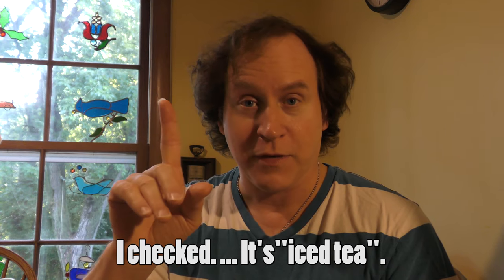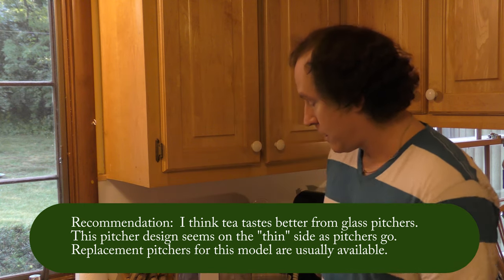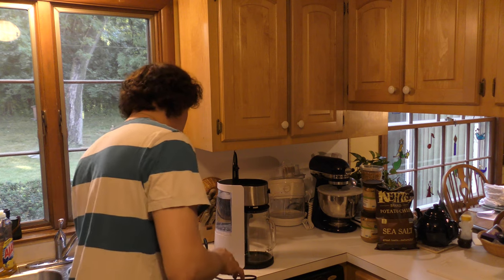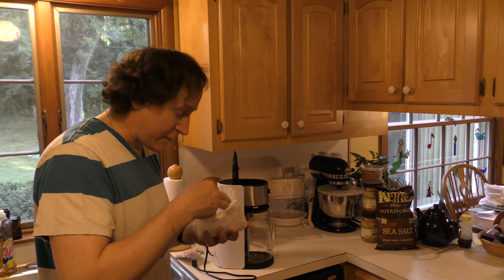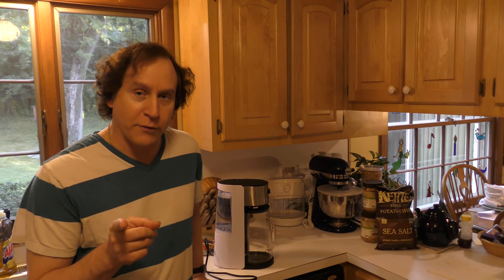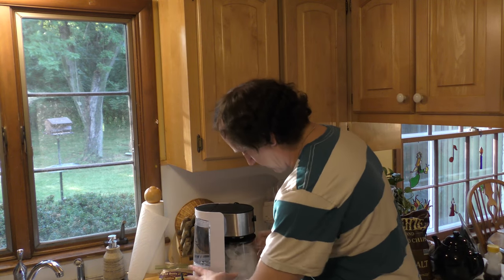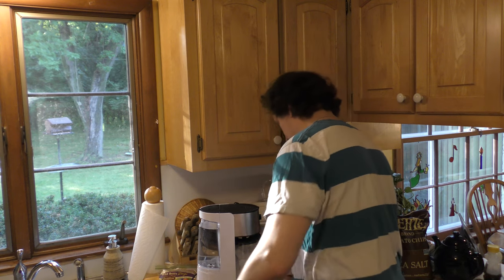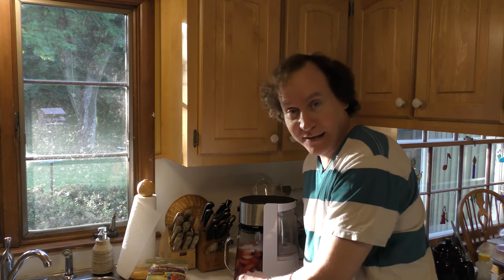DEMO of the Capresso Iced-Tea Maker - You deserve a good cup of tea.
A demonstration and in-depth real-world use of this model iced-tea maker. A cold glass of iced-tea is good on a hot day for sure, but it's also quite nice any other time. Add sweetener to your taste.

Specifications:
-725 Watts
-5 lbs. (empty)
-L-6 1/4" x W-9 3/4" x H-13 1/2"

This product features:
-80 oz (2.5 qt.) glass pitcher with removable lid
-adjustable brew strength slider
-removable permanent filter for loose tea or tea bags
-removable water tank